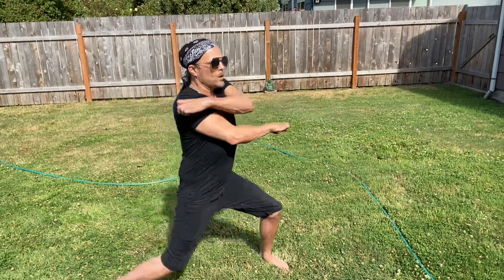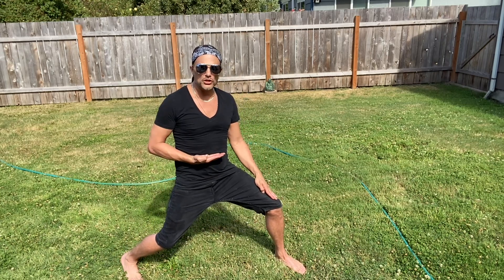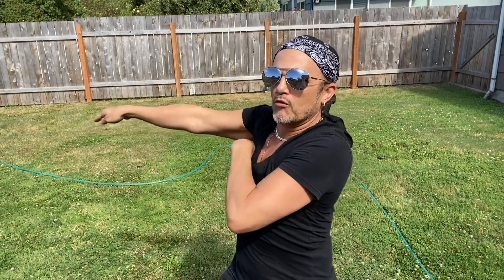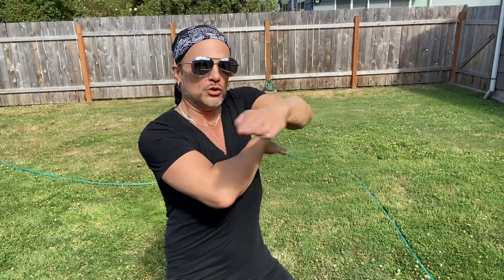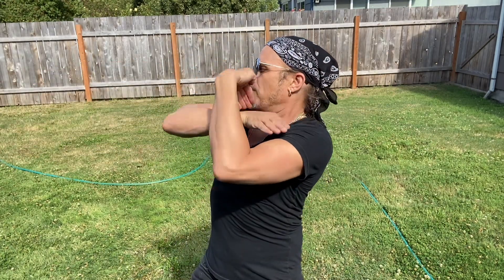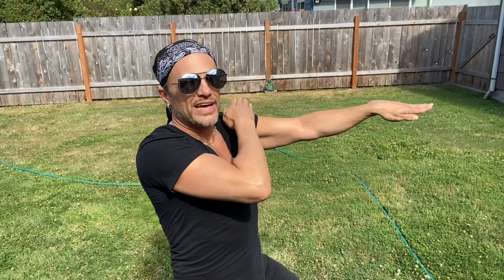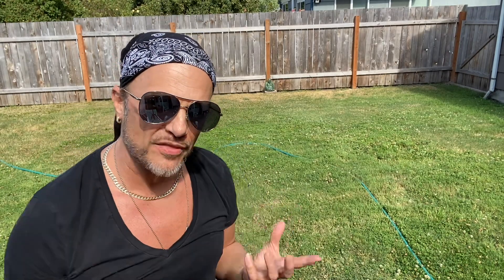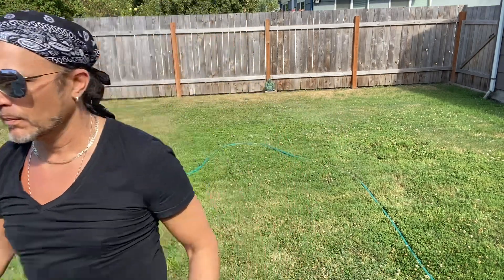The Snakes sermon on the waters. Cultivating jing. Moon energy